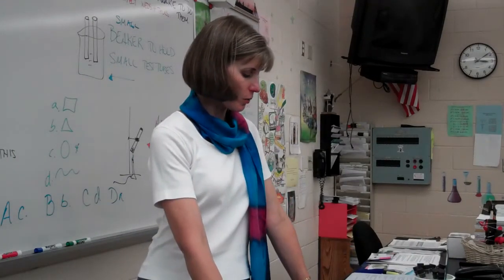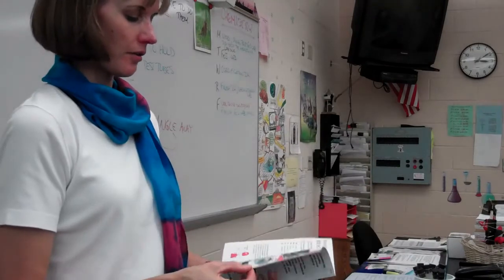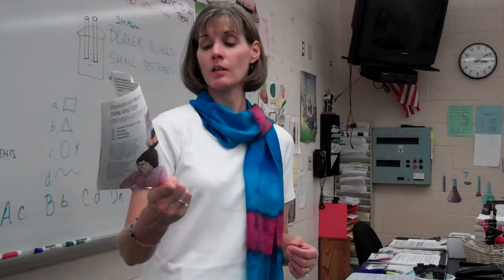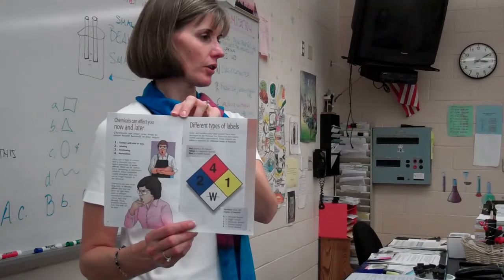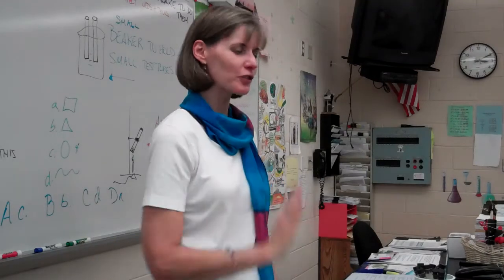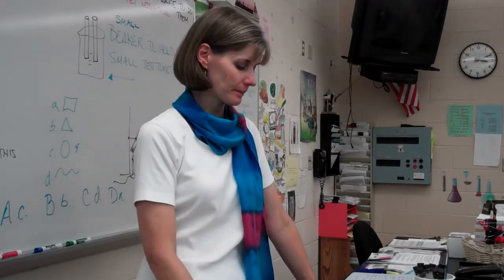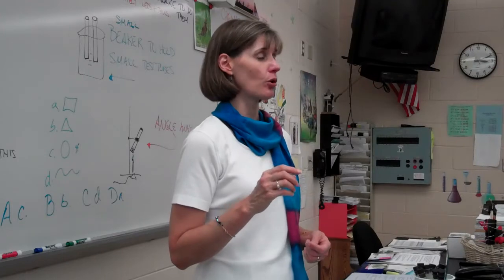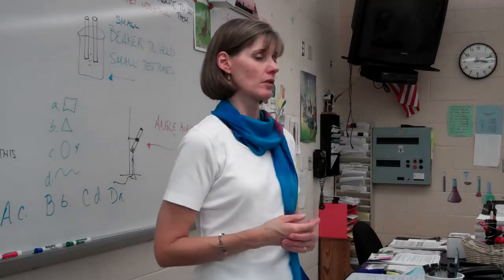Honors Ch 1 Hints Part 4